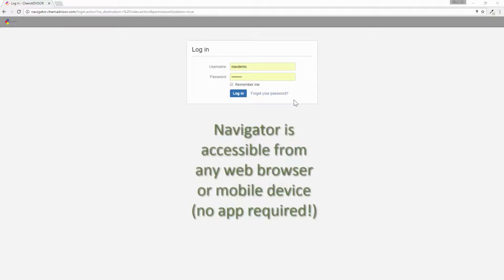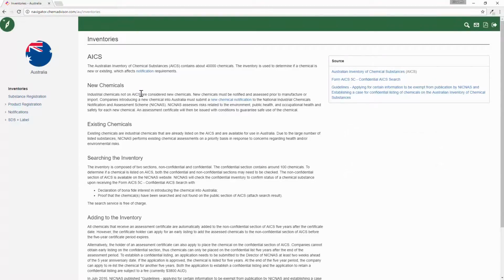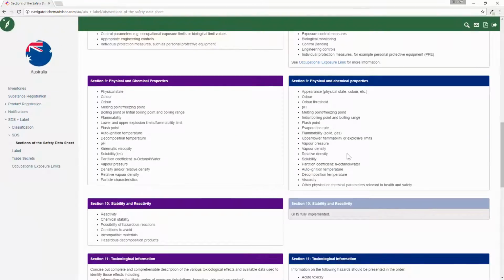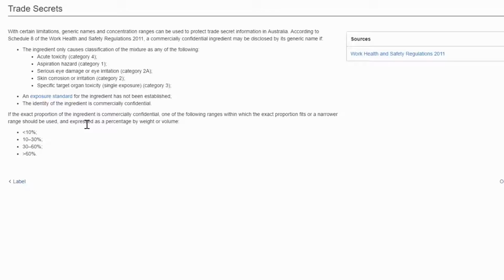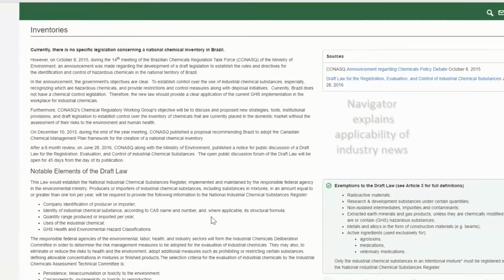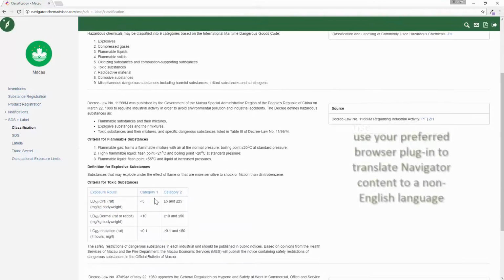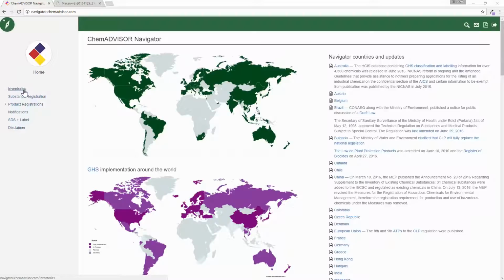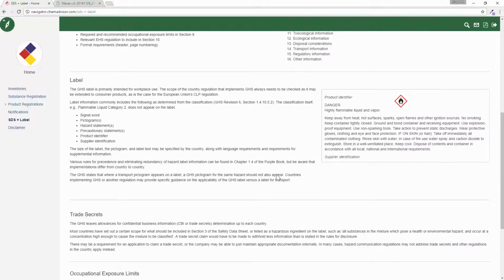Navigator Webinar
Navigator is our newest product to highlight international chemical regulations.  It acts as the gateway to regulatory compliance by giving you the tools you need to explore global requirements and understand and compare the different country and regional requirements.

Join ChemADVISOR's Navigator Architect, Elizabeth Cahill, as she demonstrates the features of this insightful product.